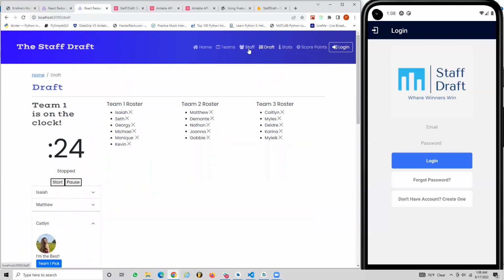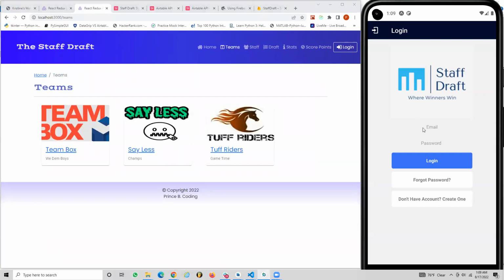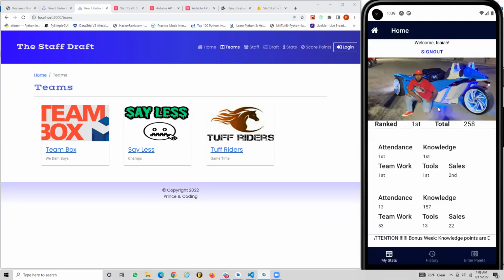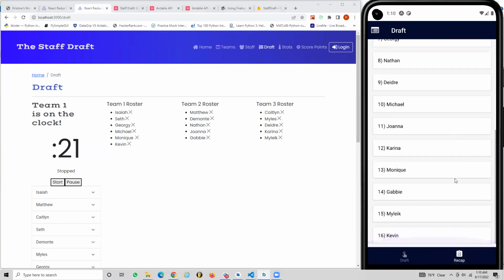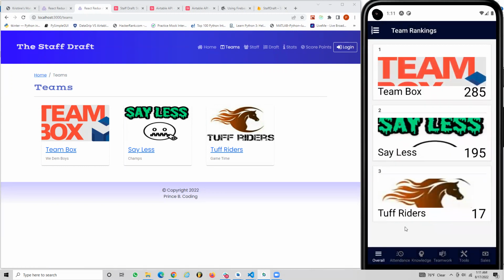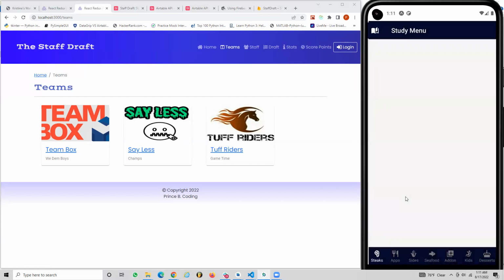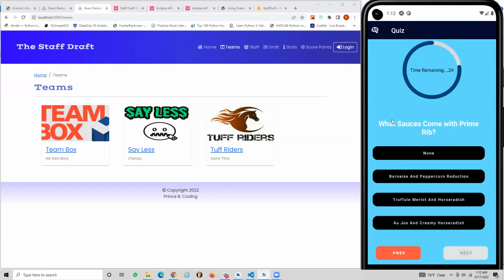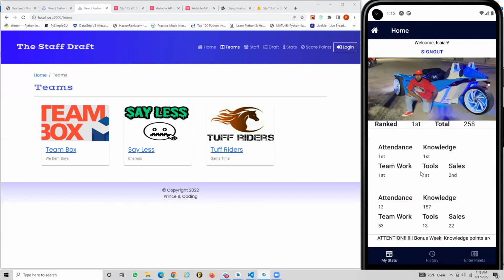Nucamp Student Portfolio Project | Staff Draft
Prince Bynum | Front end web + mobile development